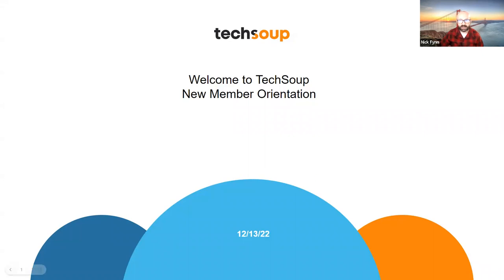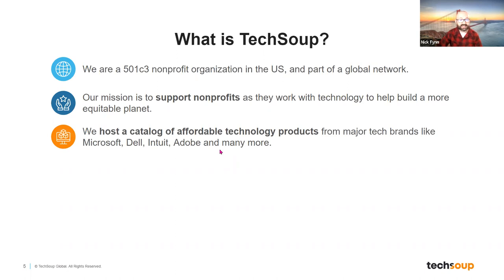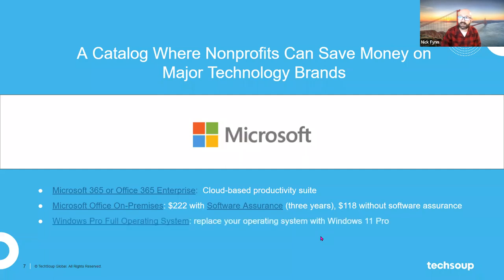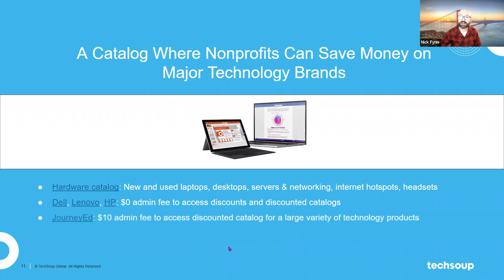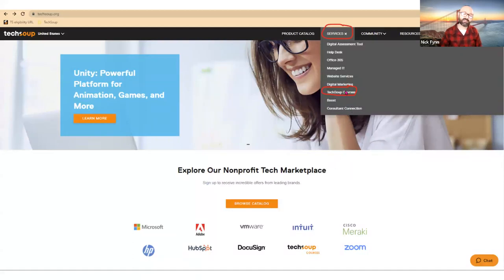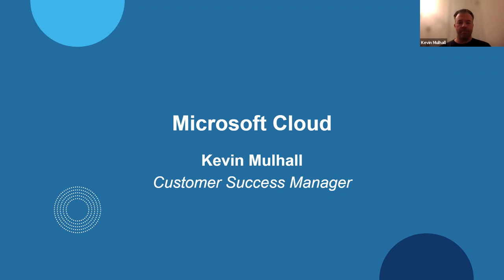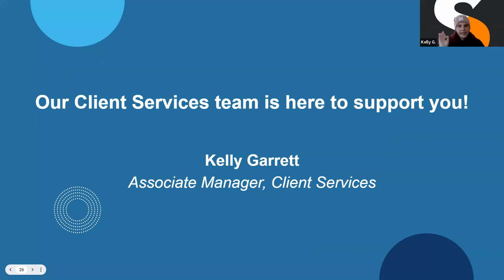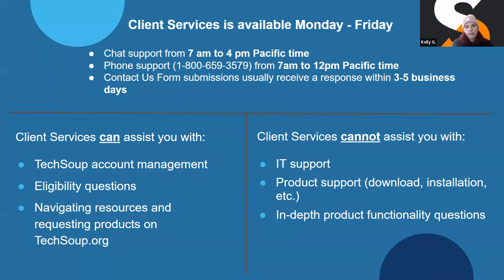Welcome to TechSoup New Member Orientation and Q & A (December 2022)